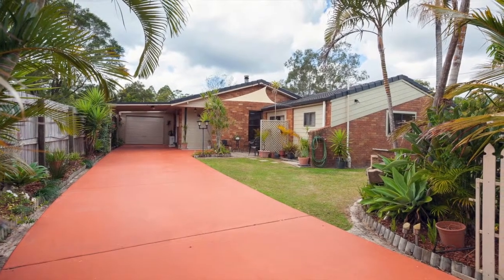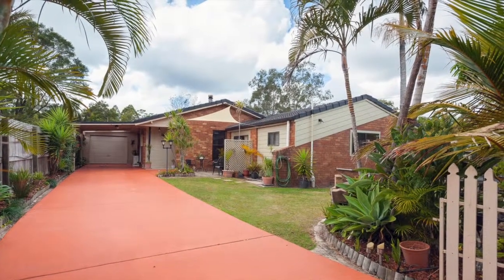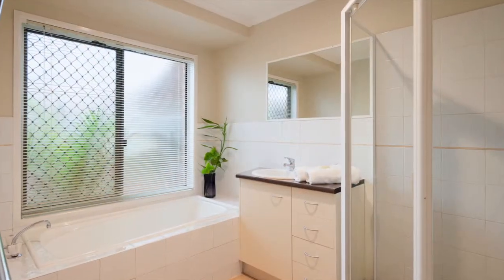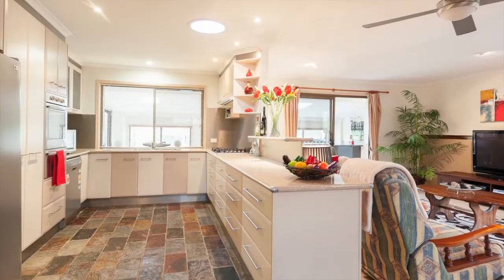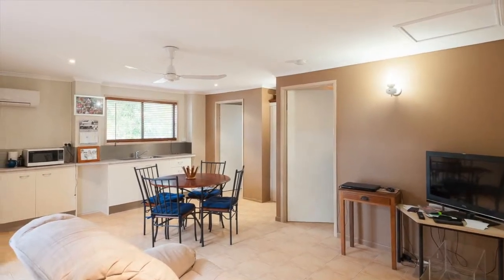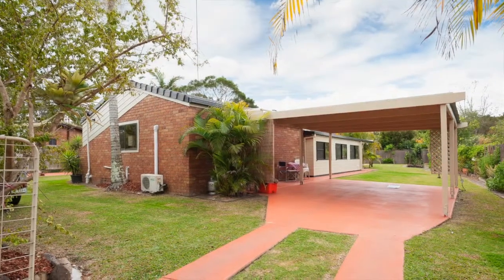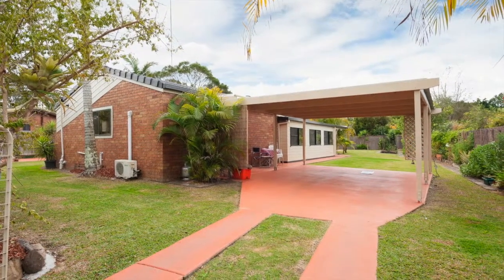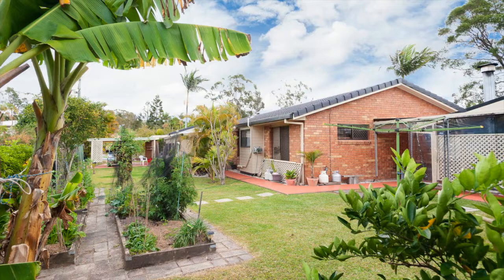Mooloolah Valley home & Granny Flat Sold by Lee Sutherland 0417 077 847 RE/MAX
Sorry this property is SOLD.

Entertainers’ Delight PLUS Granny Flat! is waiting just for you at 23 Dorson Drive, Mooloolah Valley was Sold  by Lee Sutherland 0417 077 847 RE/MAX Sunshine coast.

Nestled on nearly ¼ acre in beautiful Mooloolah Valley is this lowset family home that offers amazing living and entertaining options, all within the privacy of its fully fenced grounds.

The main wing of the house is complete with three bedrooms, two bathrooms, separate games room, open plan living and dining, stylish modern kitchen, a covered north facing patio at side and expansive outdoor terrace with built-in bar at rear, lock up car accommodation and 6x3m shed.

In addition there is fully self-contained living with a fourth bedroom, bathroom, kitchen, open plan lounge, patio and carport – just perfect for the extended family, university student, guests or even rent out and assist with your mortgage repayments!

Features of the home include:  wood fireplace in lounge, split system air-conditioning, huge amounts of storage, and flat well established gardens including a veggie garden, fruit trees and fernery.  There is oodles of room for the children to play and roam free in safety, and plenty of space for a pool, as well as storage for boat/caravan.

The outdoor entertaining areas are incredible – with an elegant north facing terrace at side of the home suited to quiet family get-togethers, through to ‘party central’ at the rear – an enormous covered alfresco entertaining area with built-in bar...can you imagine the good times and precious memories awaiting?

This home is all about versatility – a large family may use the granny flat as a parents’ retreat, it could even be used as a home office and adapted to suit various types of cottage businesses.  The rumpus/games room also has a bar and could be suited to a pool table, big screen TV and is shut off from rest of home, or alternatively could be media room or children’s play room.

Located within walking distance to the railway station connecting you direct to Brisbane, local primary school, parks, Mooloolah beach, horse riding/jogging tracks, it is an idyllic family setting.  The township of Mooloolah has many amenities on offer, and the Steve Irwin Way connects you to the motorway to Brisbane or Coast in minutes.

Families seeking peaceful country living without moving too far from key locations, should inspect this, its combination of spacious living, fantastic floor plan, and the versatility on offer is really exceptional.

Owners are downsizing and no long require all this space – do you?  If so, contact Agent today to arrange an inspection.

• Versatile family home on 875m2 with genuine dual living;
• 4 bedrooms, 3 bathrooms, multiple living areas, 2 kitchens;
• Split system air-conditioning, wood fireplace, ceiling fans;
• Sprawling alfresco entertaining areas, including built-in bar;
• Granny flat with bedroom, bathroom, kitchen, living, patio, carport;
• Massive fully fenced yard, room for pool, children can roam safely;
• Established gardens – veggie, fruit trees and fernery;
• 6x3m shed for big boys’ toys plus abundant storage;
• Walk to train station, local primary school, Mooloolah beach;
• Short drive to Steve Irwin Way connecting to highway;
• Owners are downsizing, firmly committed to selling;
Incredible value on offer here, inspections will confirm!